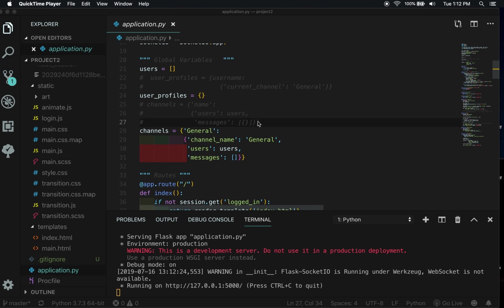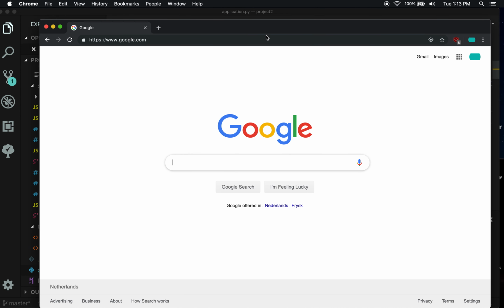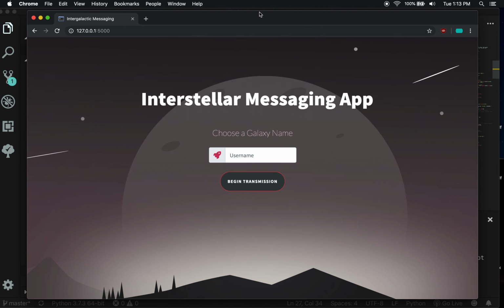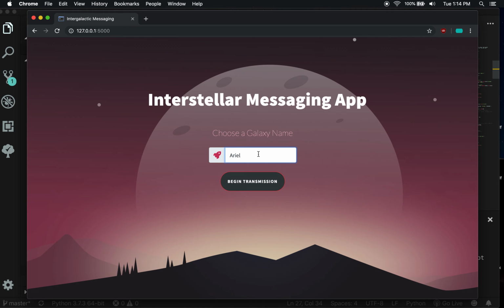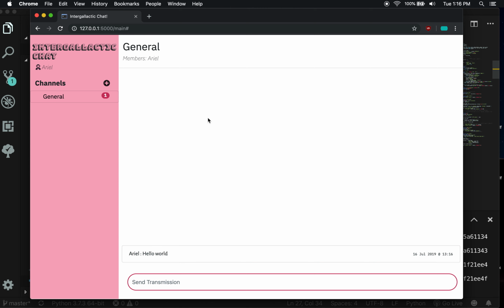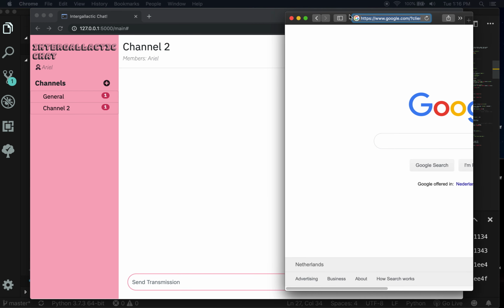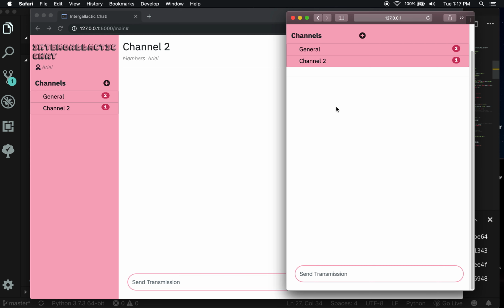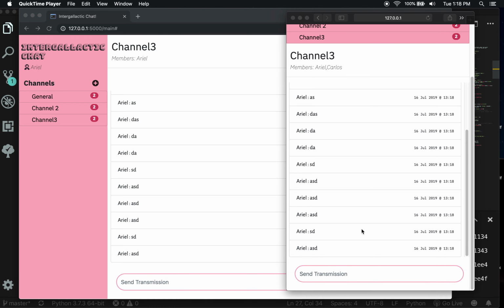flask chat app